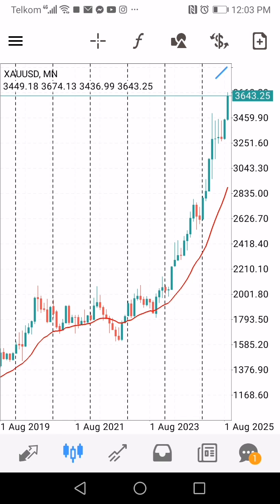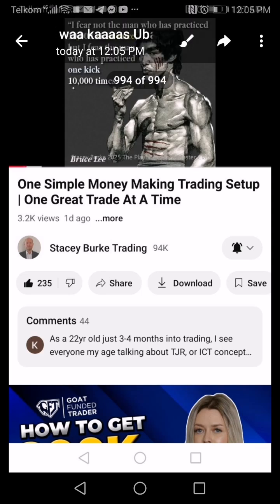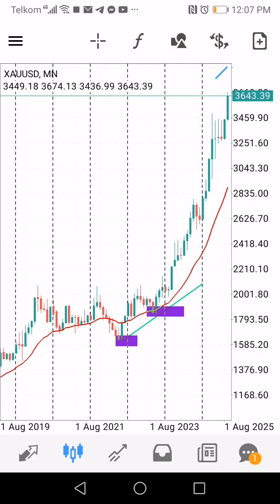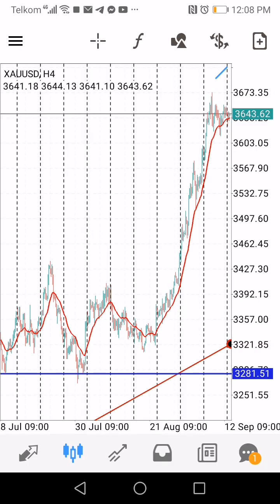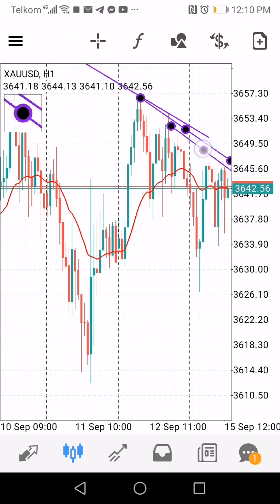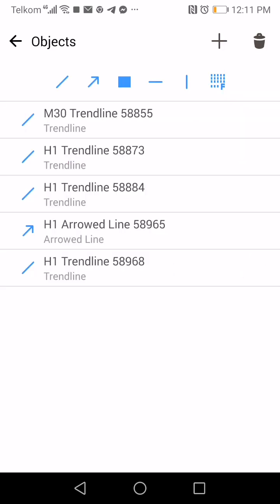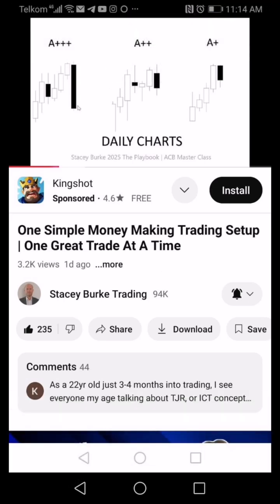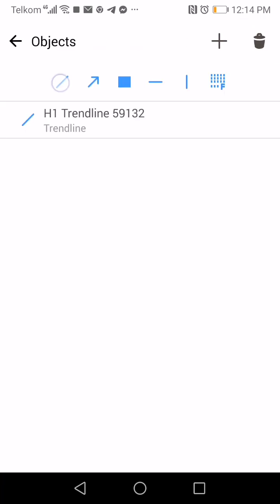Gold. HOW to use Trendline.. Understand Point A__point B + time frames. Keep that simple